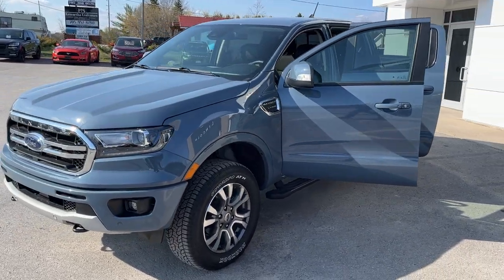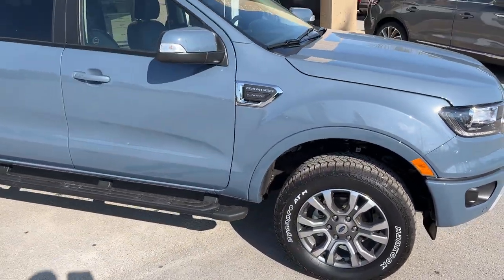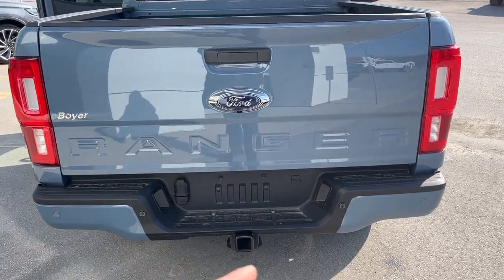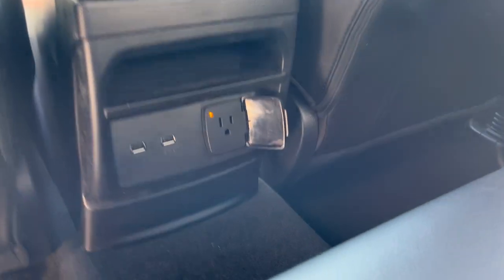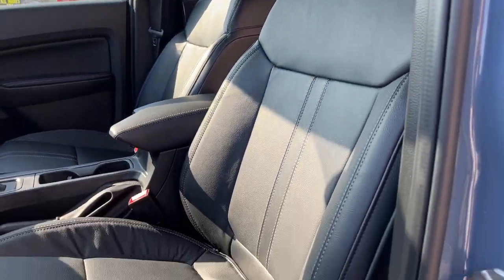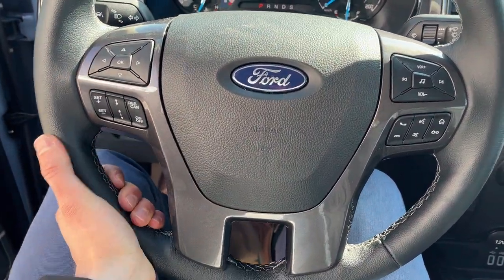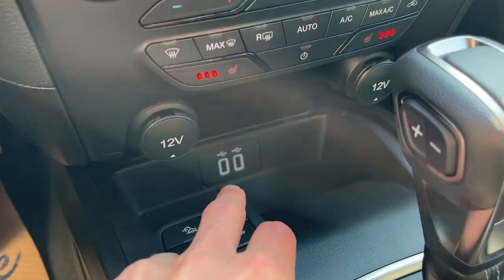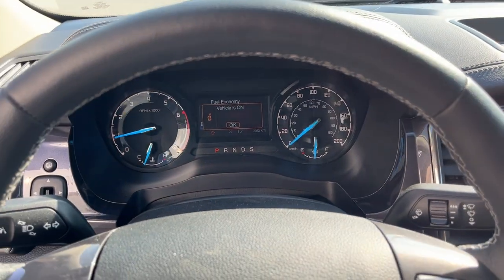2023 Ford Ranger Lariat 500A w/ FX4 Off-Road Package in Azure Grey Metallic Tri-Coat Walk-Around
Lariat 500A|Azure Grey Metallic Tri-Coat|2.3L EcoBoost|18" Machined Aluminum Wheels|Off-Road All Terrain Tires|Trailer Tow Package|5" Rectangular Running Boards|FX4 Off-Road Package|Skid Plates|Electronic Locking Rear Differential|Trail Control System|Technology Package|Adaptive Cruise Control|Forward Sensing System|Navigation|Black Leather Trimmed Heated Power Driver and Passenger Seat